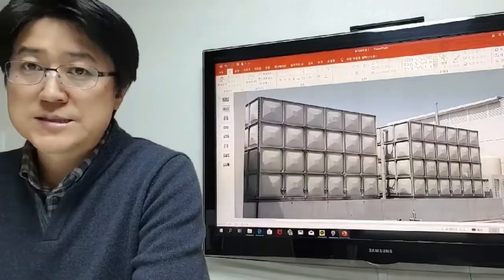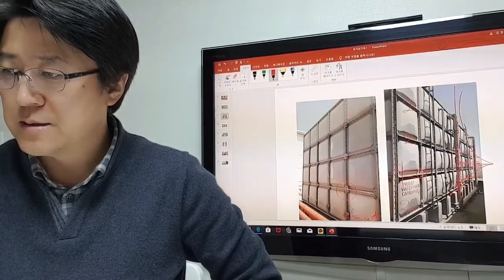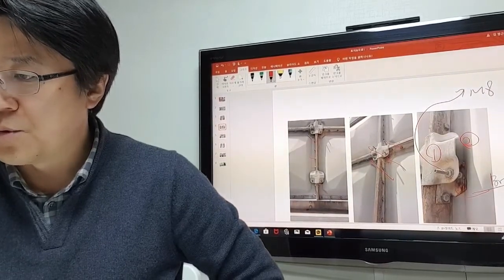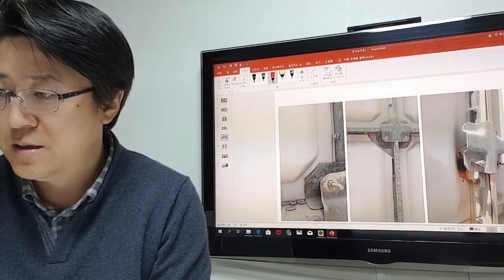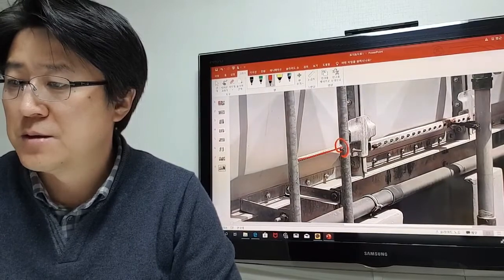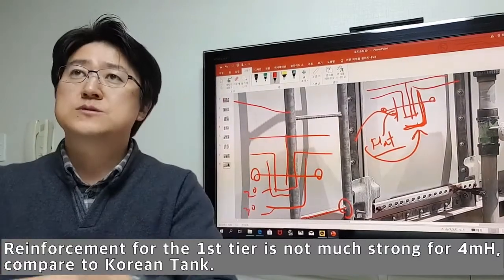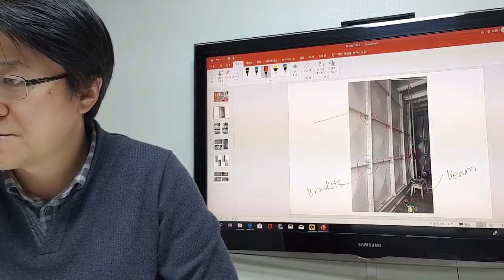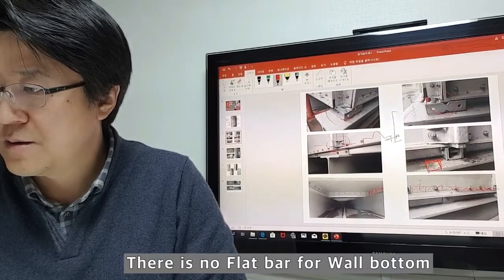[DavidAquaSystem] Comparison of GRP PANEL TANK-3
Comparing GRP PANEL TANK between Korea Vs Malaysia